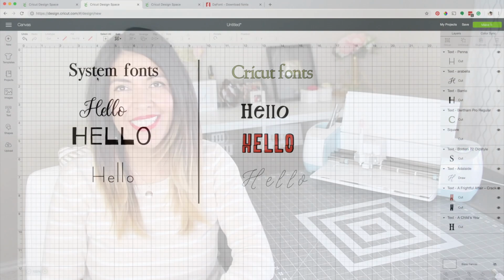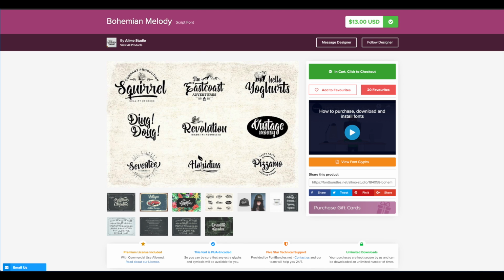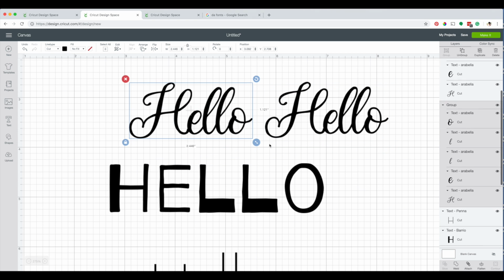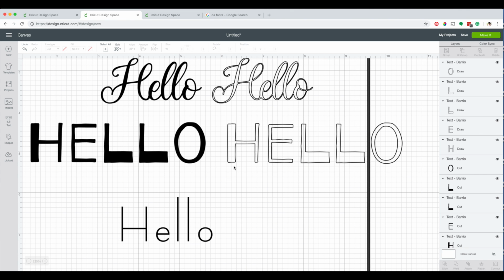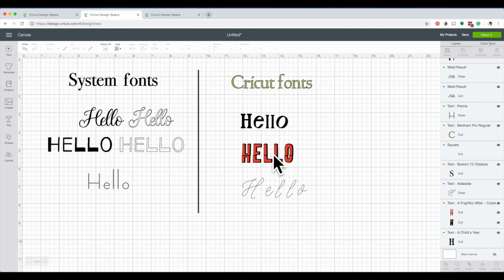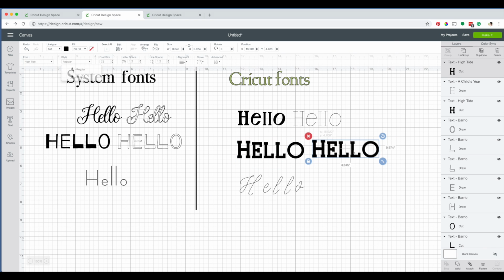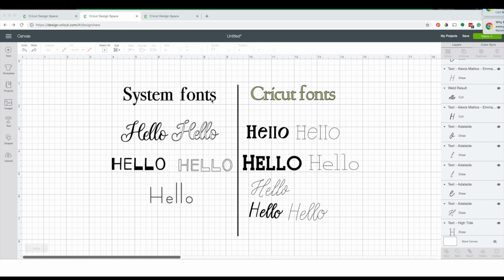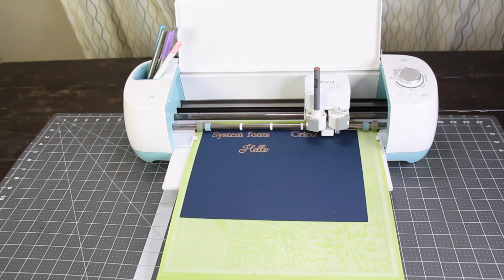Design Space: System Fonts VS Cricut Fonts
Today I'm going to talk about System Fonts VS Cricut Fonts.
There are differences and not a lot of people know what they are.

Etsy shop